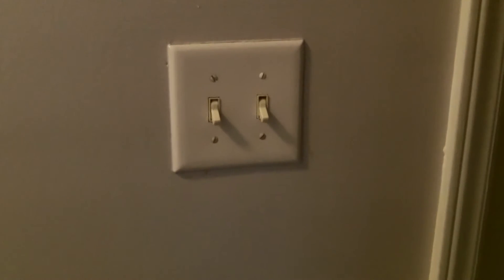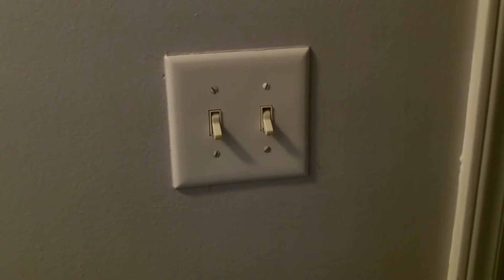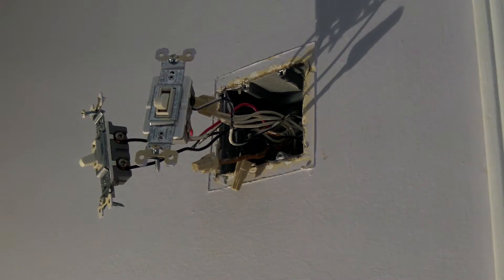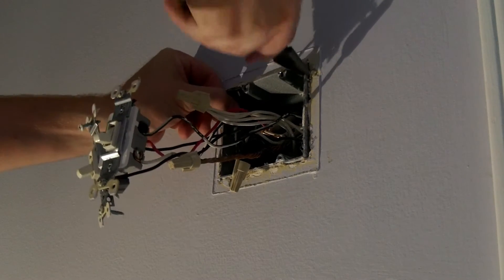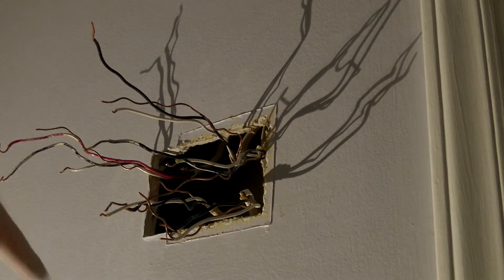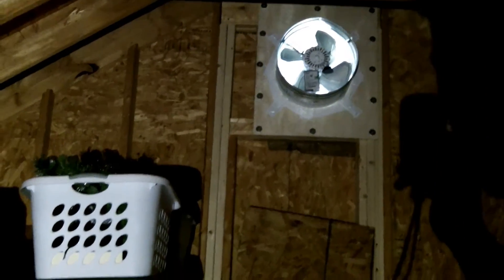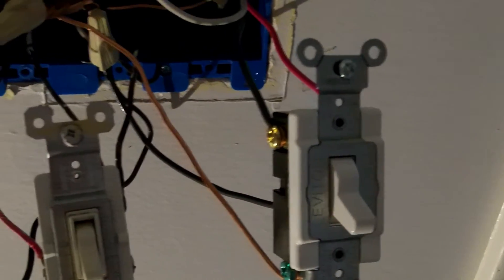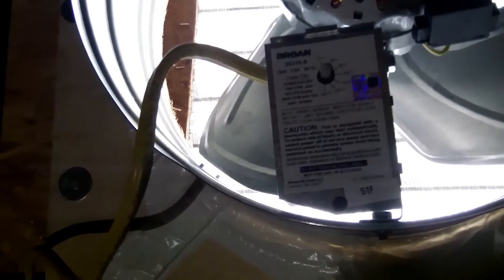Attic Fan Installation - Part 2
In this portion of the installation, I pull out an existing switch box and add my own to accommodate the new switch for the attic fan. I then hook up the attic fan to the new switch.

Useful wiring info for novices (such as myself): all the grounds go together, and usually all the neutrals (white wires). The switches control the flow of electricity from the hot wires (usually black).